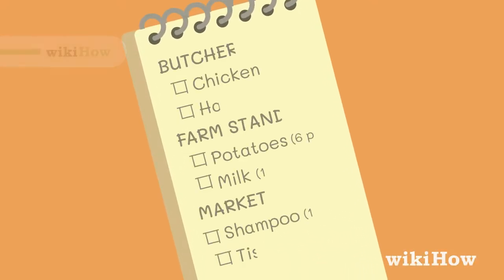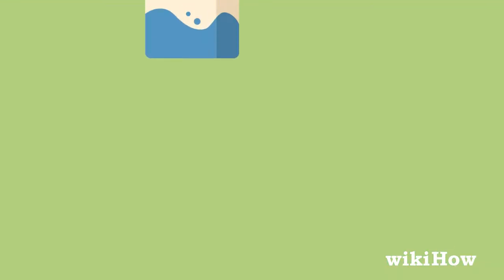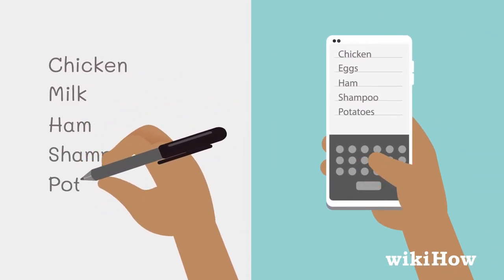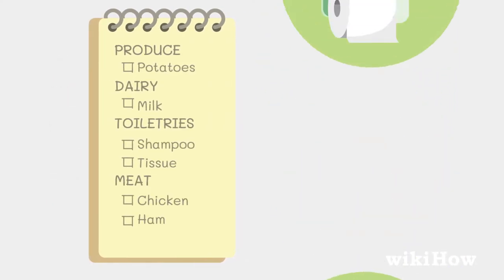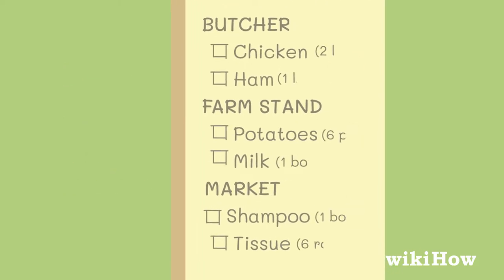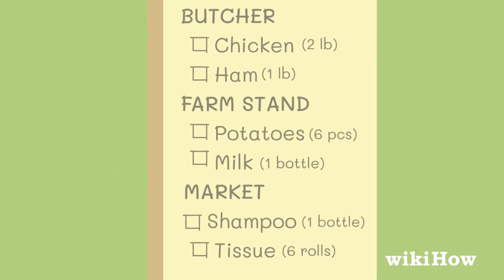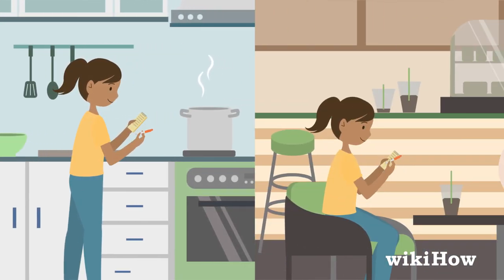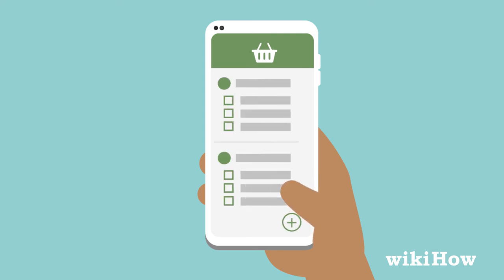How to Make a Shopping List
Learn How to Make a Shopping List with this guide from wikiHow